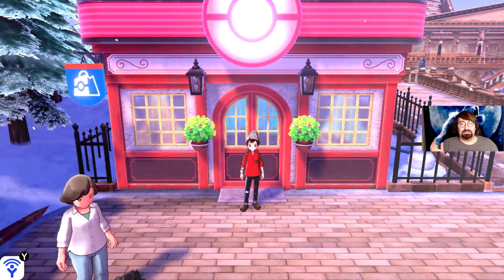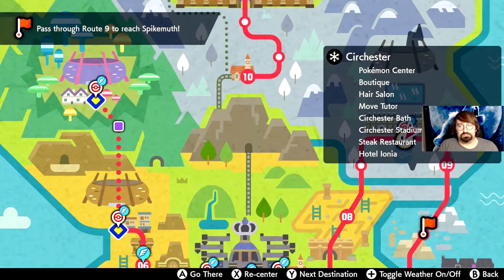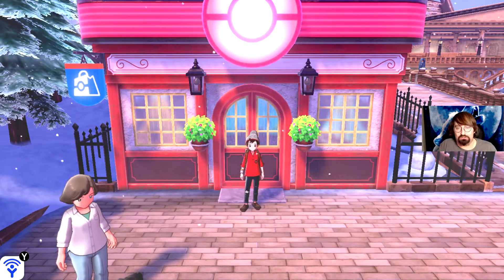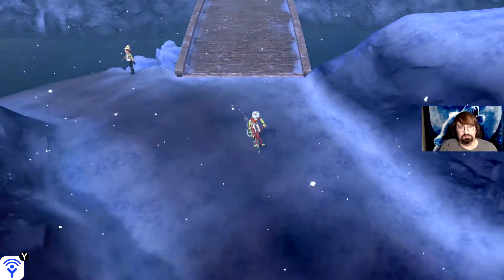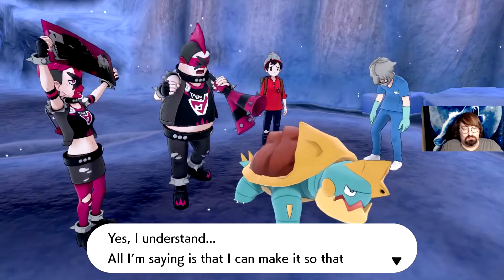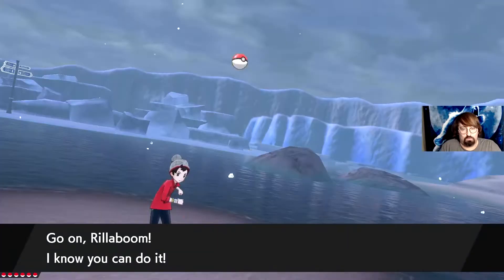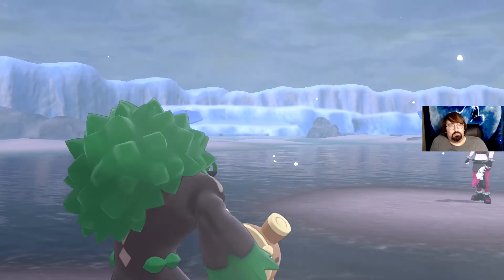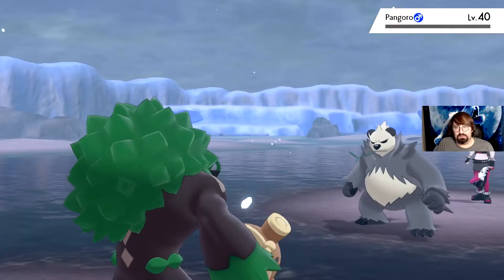Pokemon Sword & Shield How to get the bike to ride on water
In today’s video we will be showing you how to get your Rotom bike To ride on water.